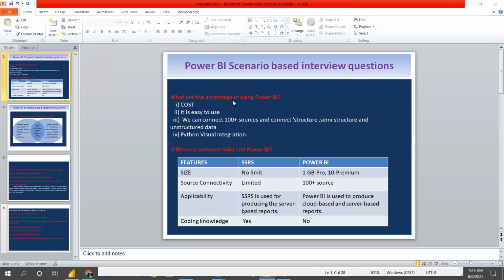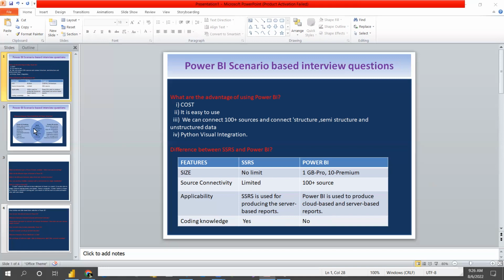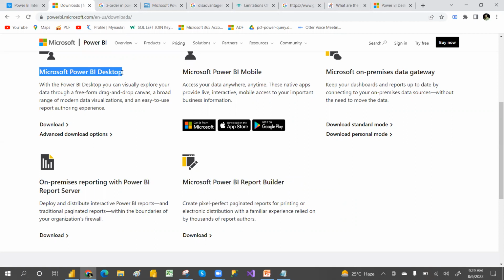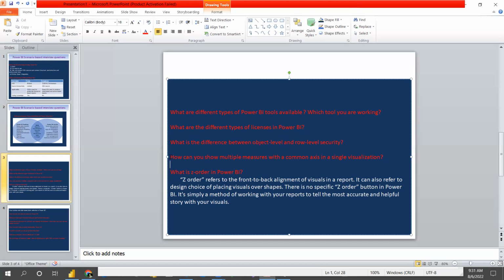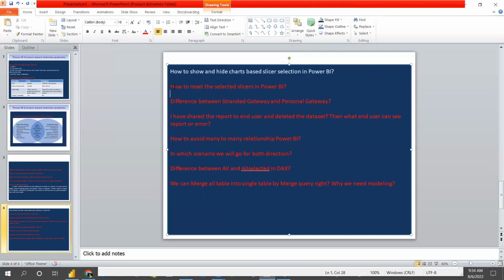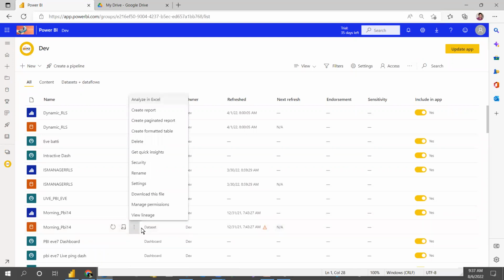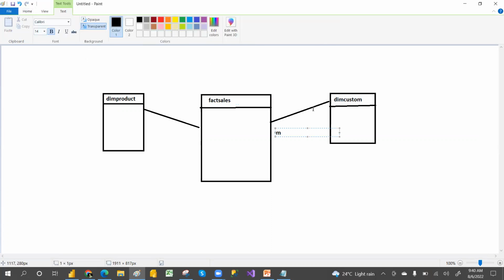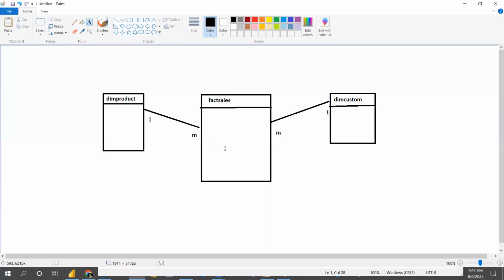Top 15 Scenario based interview questions and answer in Power BI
In this videos we will learn MOCK UP INTERVIEW ON POWER BI SERVICE FOR MIGRATION PROJECTS

What are the advantage of using Power BI?
Difference between SSRS and Power BI?
Difference between Power BI desktop and Power BI Service?
What are different types of Power BI tools available ? Which tool you are working?
What is the difference between object-level and row-level security?
What is z-order in Power BI?
How to show and hide charts based slicer selection in Power BI?
How to reset the selected slicers in Power BI?
I have shared the report to end user and deleted the dataset? Then what end user can see report or error?
How to avoid many to many relationship Power BI?
In which scenario we will go for both direction?
Difference between All and Allselected in DAX?
We can Merge all table into single table by Merge query right? Why we need modeling?